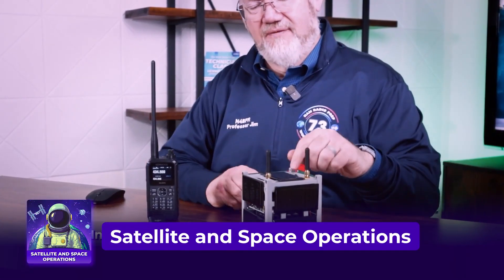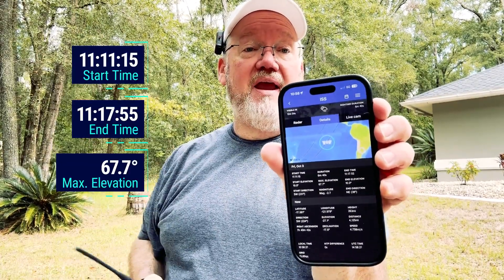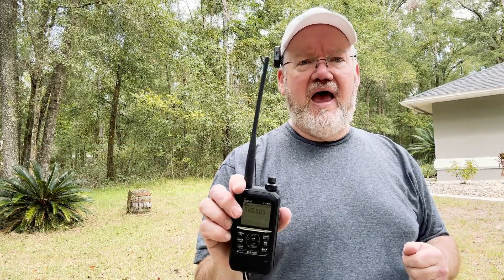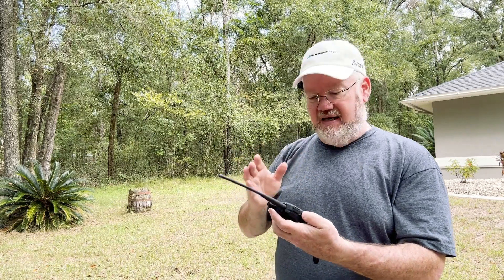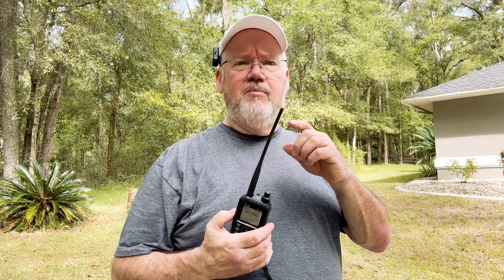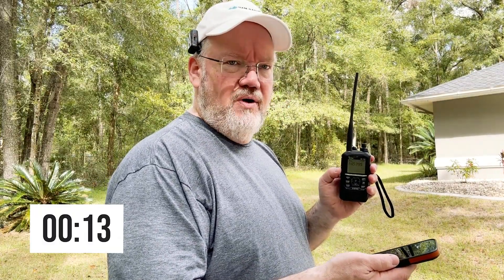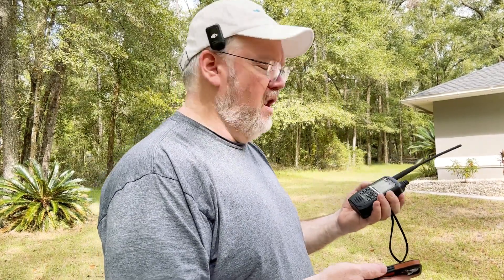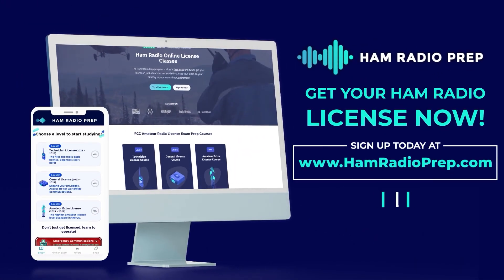SSTV From Space — No Fancy Antenna Needed!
Did you know you can receive real images from space using just a basic ham radio setup? 🛰️
Professor Jim (N4BFR) shows how he captured SSTV transmissions from the International Space Station — with no special antennas or expensive gear!

✔️ No transmitting or license required
✔️ Just a stock handheld and the right timing

Learn how to:
 • Decode SSTV images from the ISS
 • Use free apps to process signals
 • Join in during World Space Week & other SSTV events

📡 Make space radio your next project!

73, and we hope to hear you on the air soon!
— Ham Radio Prep